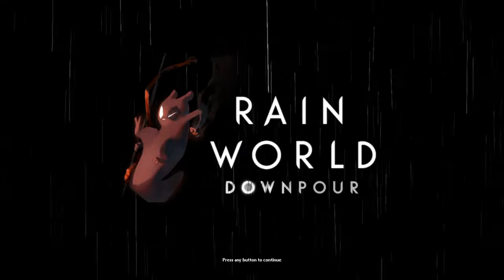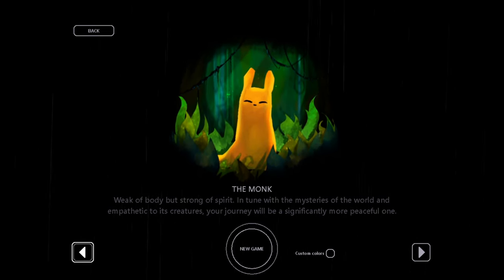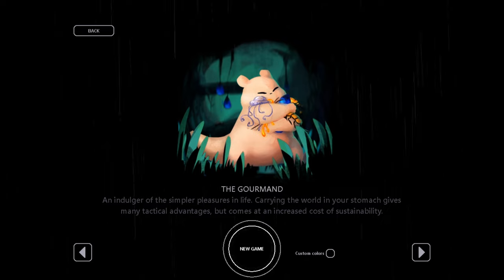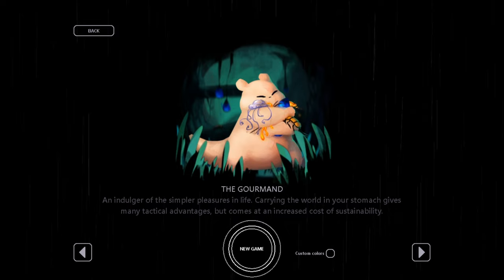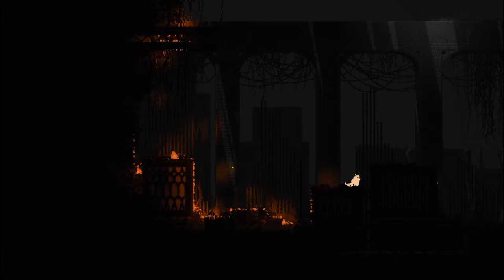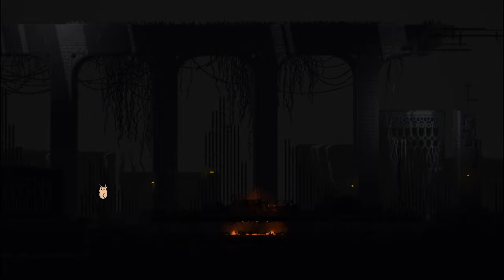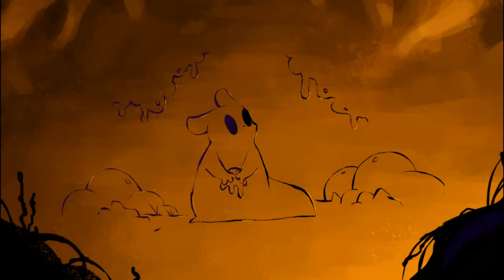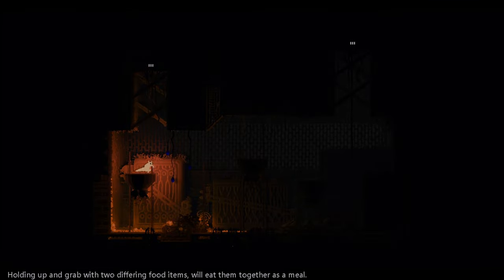Rain World: Gourmand - 1 - the delicious tangy taste of orange gunk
reintroducing the game through the citadel is a decision, I say several times
but after I was done with the session, I realised why they did that. They specifically start you around the lair that is closest to the, like, machine core place. It's the closest 'normal' area to that. That's where you want to go.

so I think today I ended up starting the game doing negative progress.